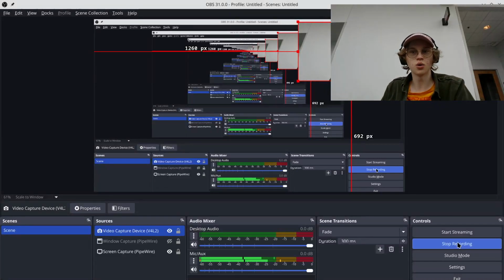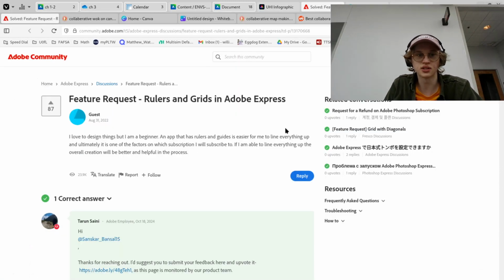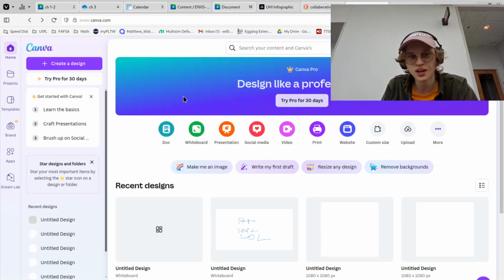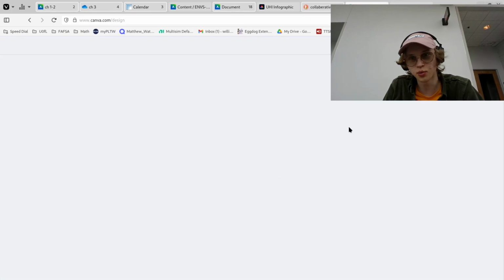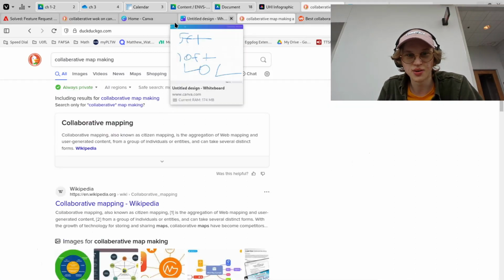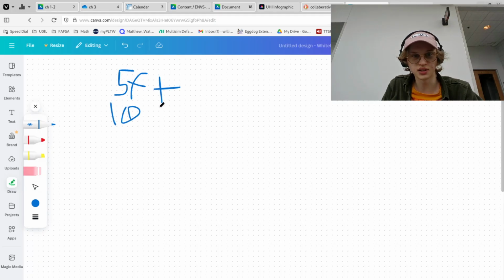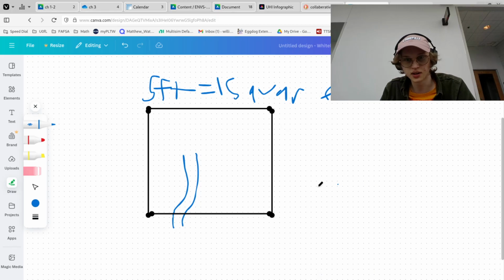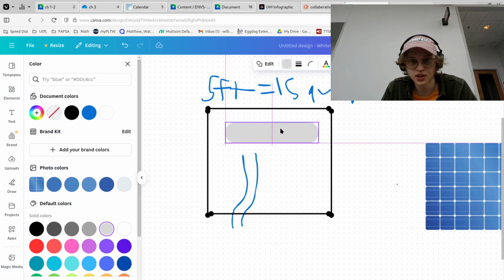Canva (Map Making Software) Demo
This is like a really loose example, but I hope it gives us a good jumping off point!

If you guys have any other ideas for map making software that I didn't find, please put them up in our group text :) !